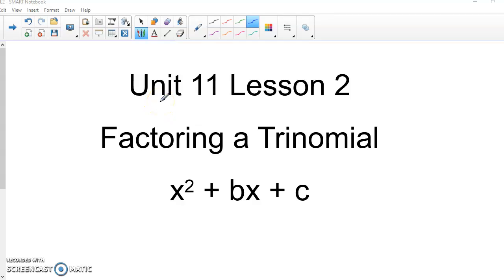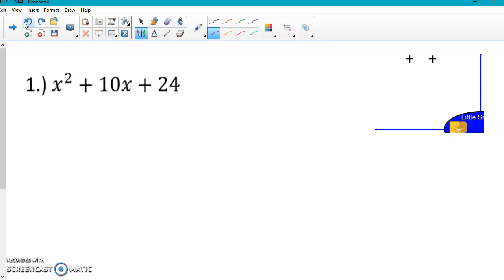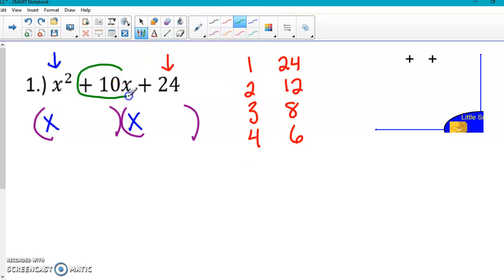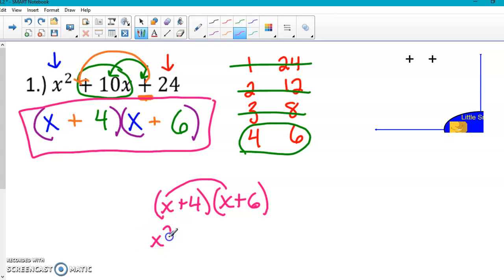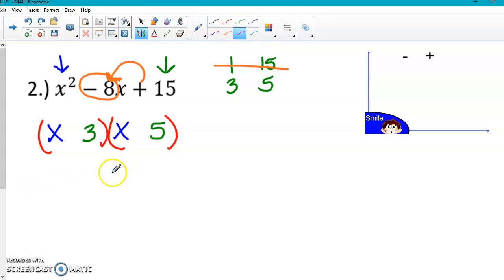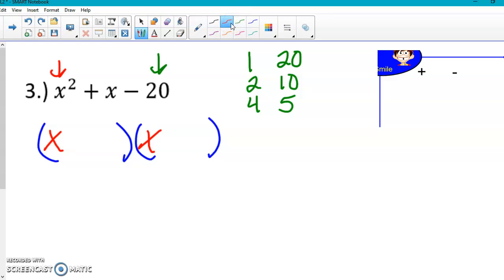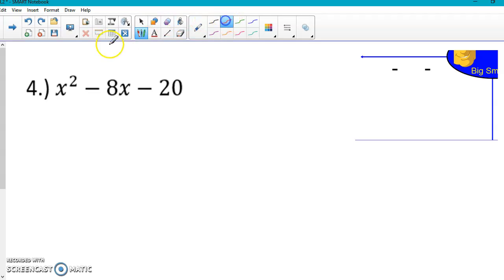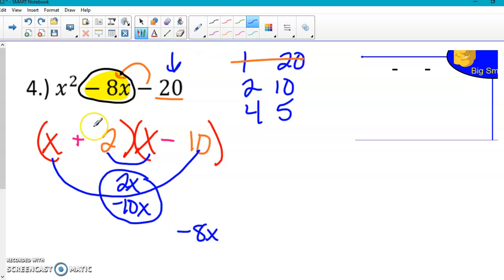Algebra 1 Factoring a Trinomial a = 1